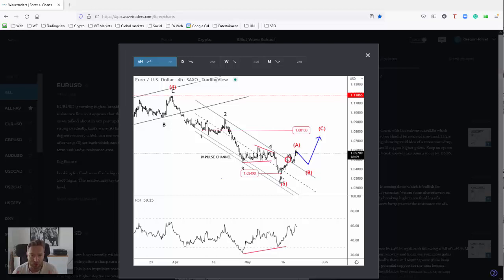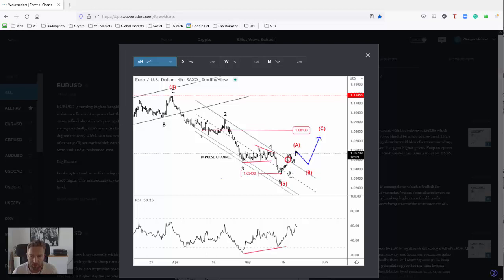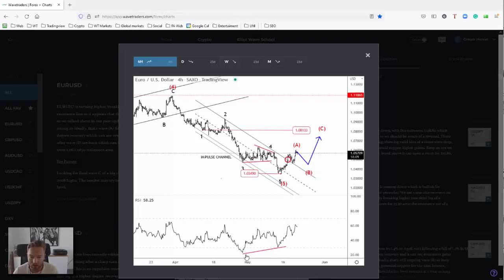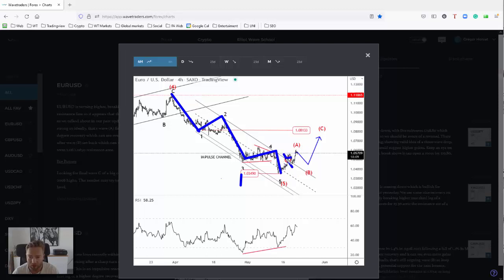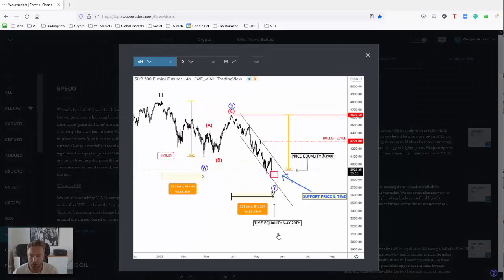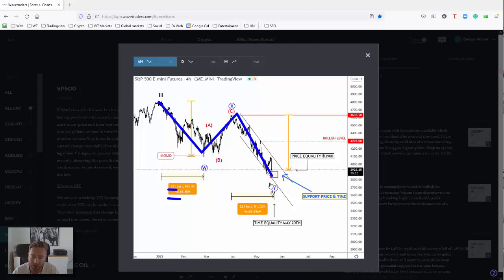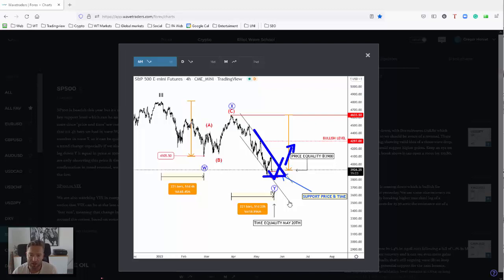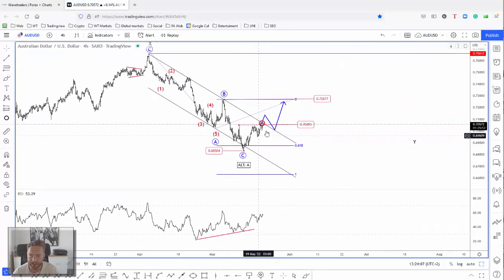Elliott Waves on EURUSD, AUDUSD and SP500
US stocks are still bearish, but the USD is turning down as well as US yields find some resistance. We see commodity currencies rising, which may have something to do with Chinese banks that cut a key interest rate for long-term loans, so they want to support their economy after the recent situation with the Covid lockdown. Below is new video analysis talking about Elliott waves for EURUSD , SP500 and AUDUSD.

Elliott Wave Service FX and Crypto FREE for 14 days